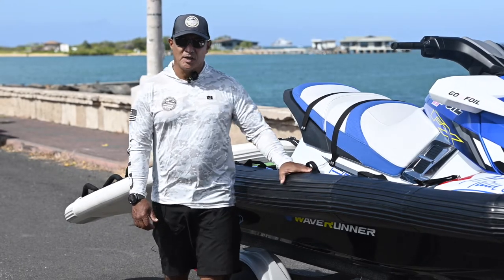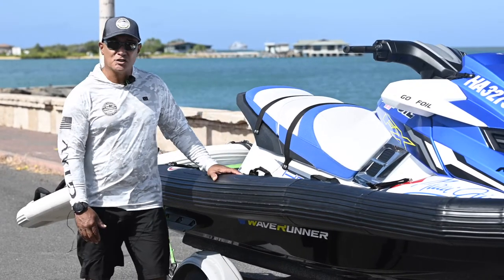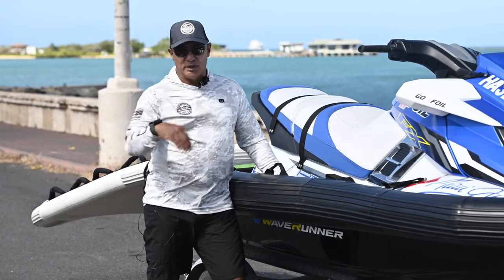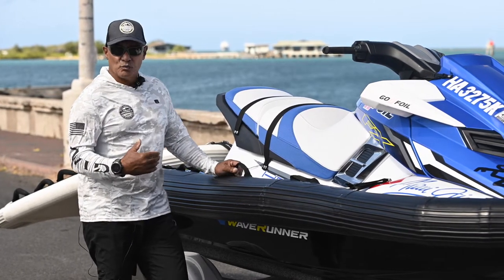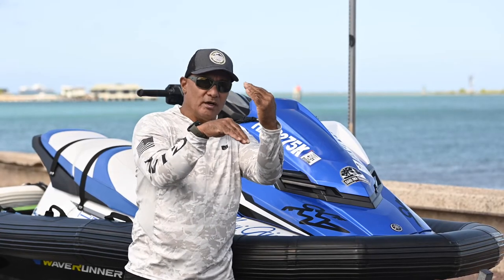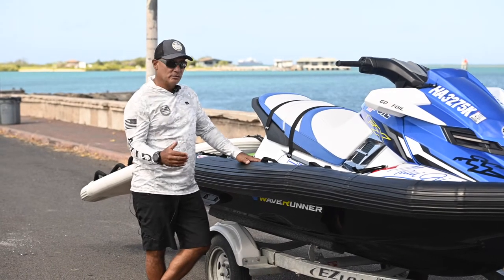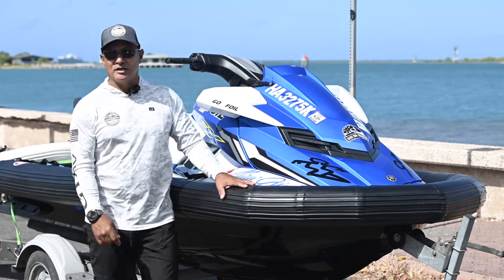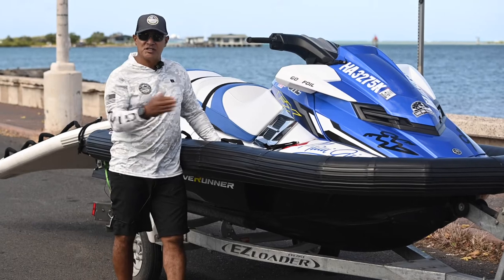archie kalepa waterman unlimited ski collar review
hawaiian waterman / legend ocean safety pwc pioneer archie kalepa reviews waterman unlimited ski collar